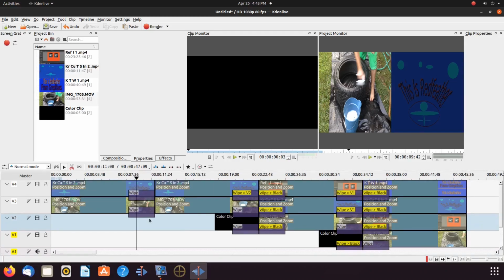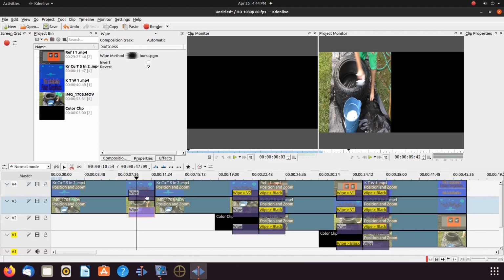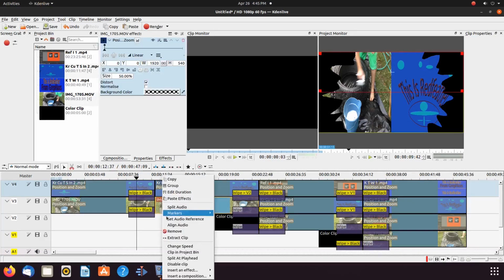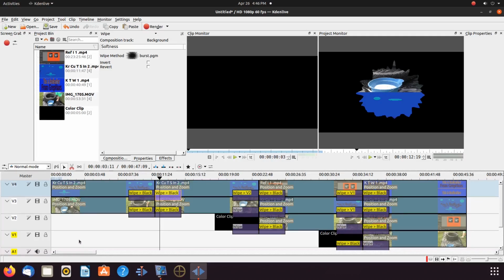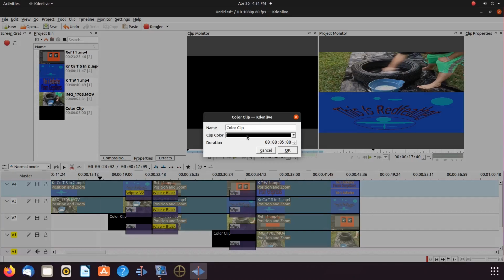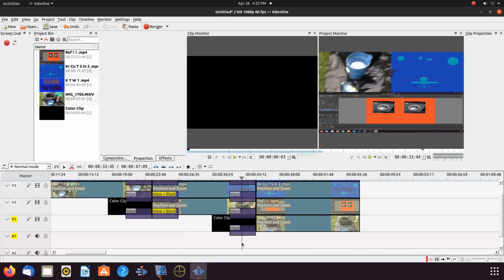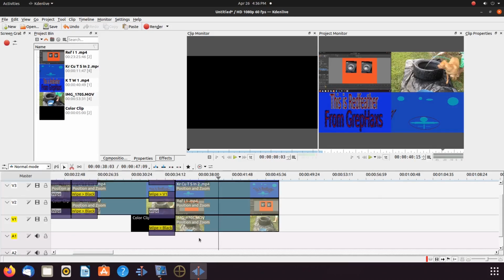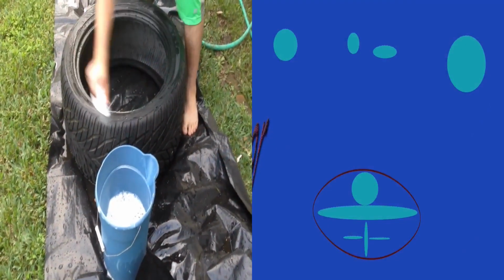Kdenlive How To Set Multiple Wipes As One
In this Kdenlive Editor video we show how to place
multiple wipes on the Kdenlive timeline tracks making
them work as one wipe . We start out with a two track
video on the Kdenlive time line and advance to a four
tracks . We show how to change the Kdenlive wipe method
and adjust the composition tracks . We go on to show how
to create a Kdenlive color clip as we used color clips to substitute
for the missing video track on the timeline while going from
two videos to three and then three to four . We also show
and explain while placing a Kdenlive wipe on the timeline it is
better to create it on the bottom track and then move it up as a time
saving measure .

0:00 Intro
0:11 Explanation of Kdenlive video
0:46 Setting up Kdenlive two track wipes
3:26 Setting up Kdenlive three track wipes and creating color clips
4:38 Setting up Kdenlive four track wipes
6:07 Kdenlive wipe rendered project
6:46 Outro